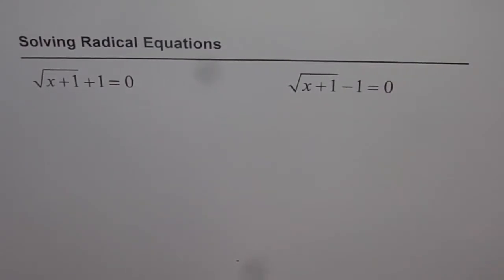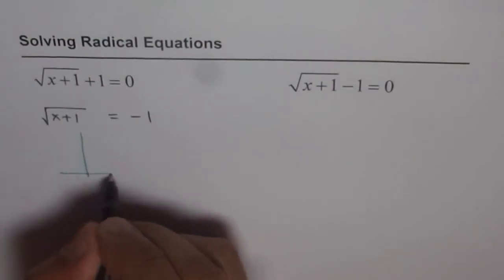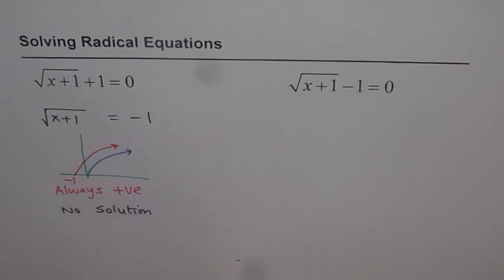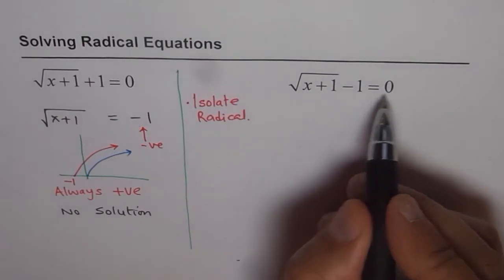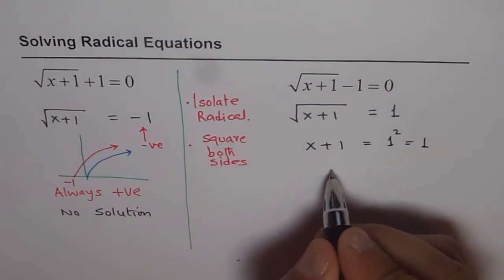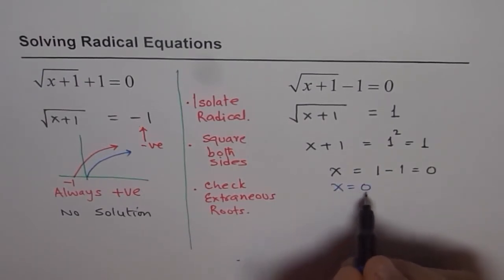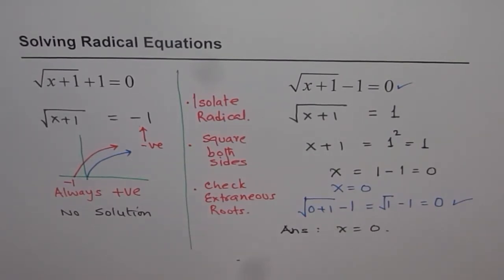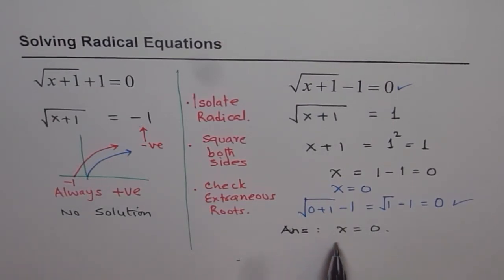Q3 Solve Radical Equations - EDEXCEL - GCSE - SAT